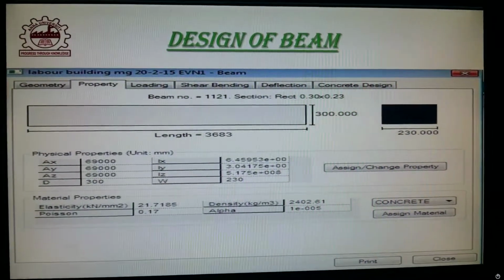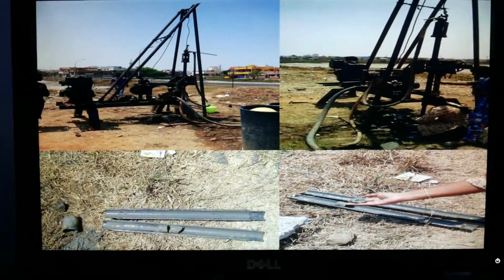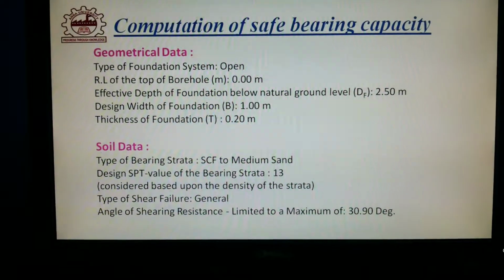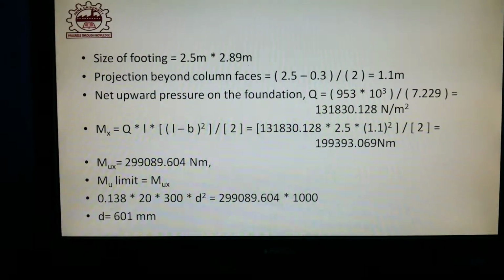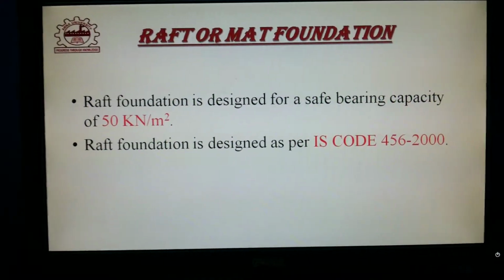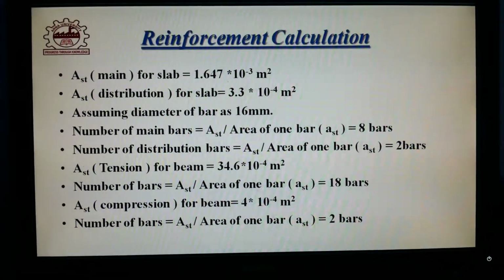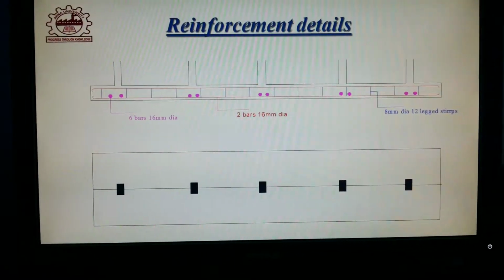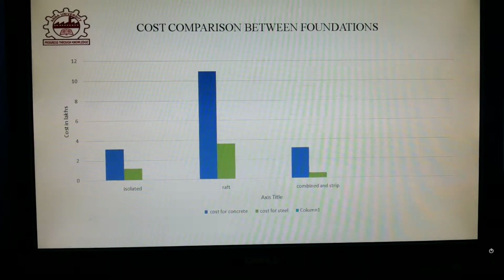VEL TECH HIGH TECH CIVIL BATCH 14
DESIGN OF MULTISTORYED OFFICE BUILDING WITH VARIOUS TYPES OF FOUNDATIONS.